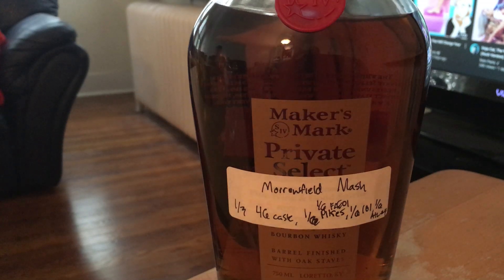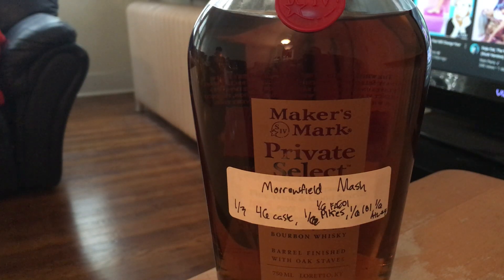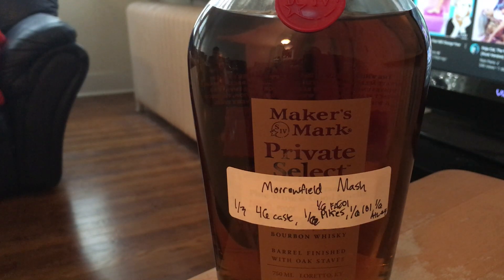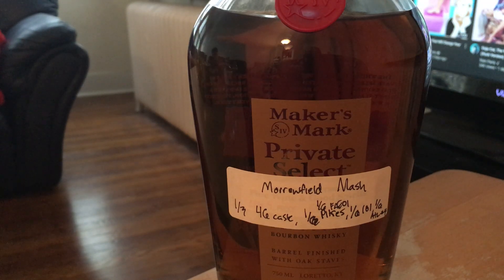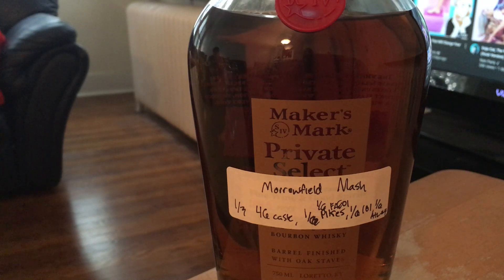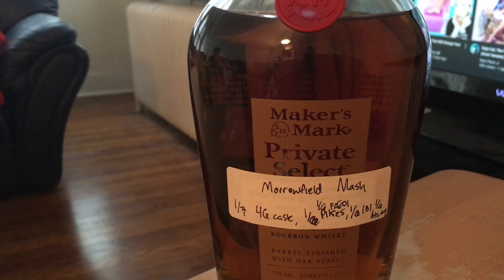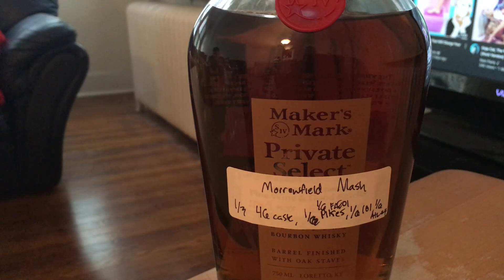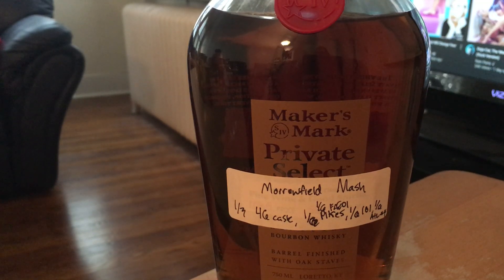Maker's Mark "Morrowfield Mash" Review!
Today, we take a look at a blend of Maker's Mark Private Selections that I made myself!
Questions? Comments? Concerns? Requests for audio or video edits or work?